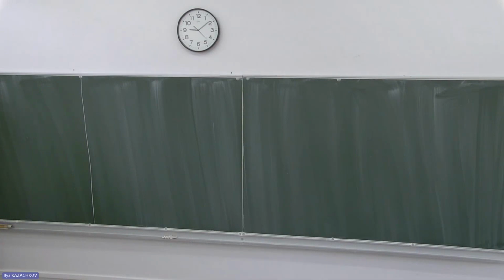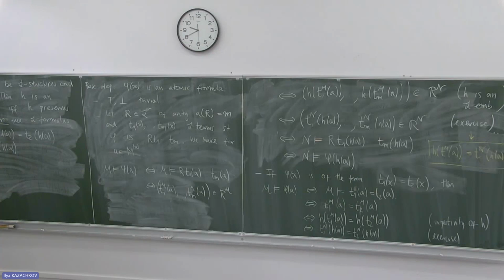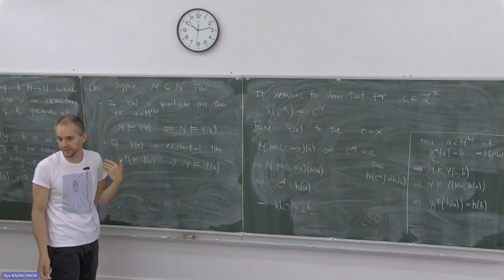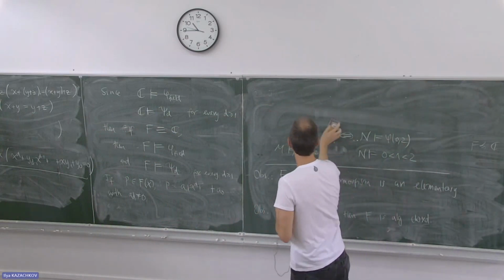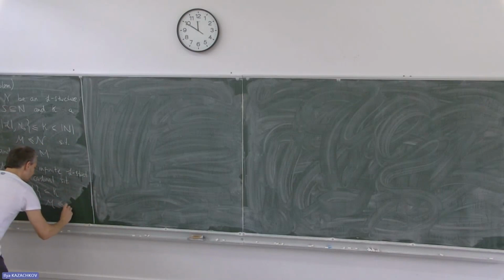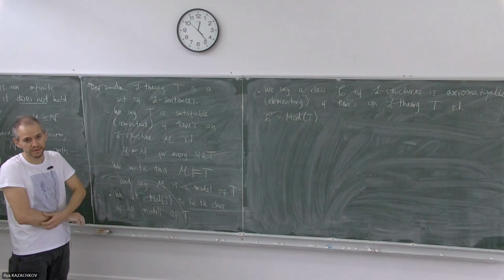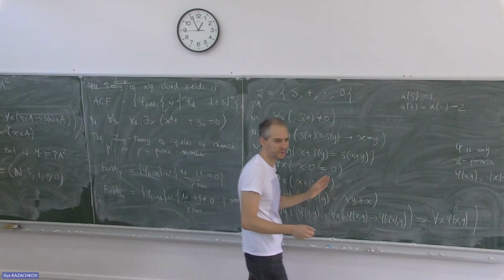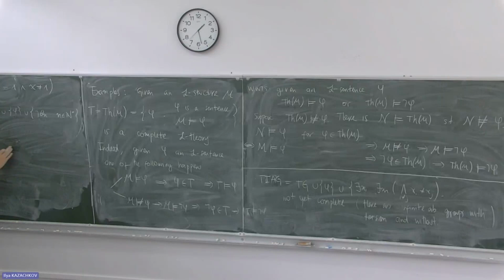BCAM Severo Ochoa Courses: Model Theory in Bilbao | WEEK 1 | SESSION 2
Introduction to model theory (Pablo Cubiles Kovasics)